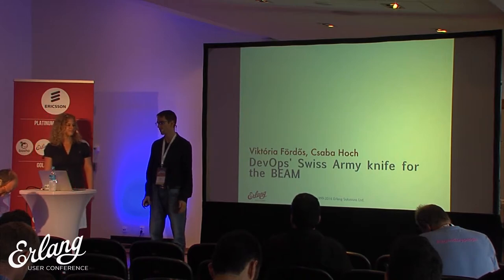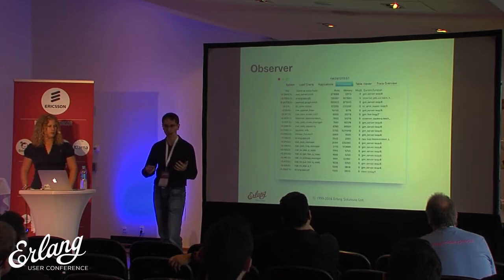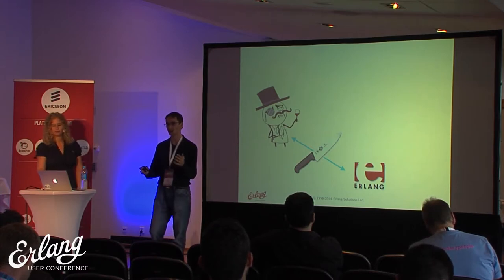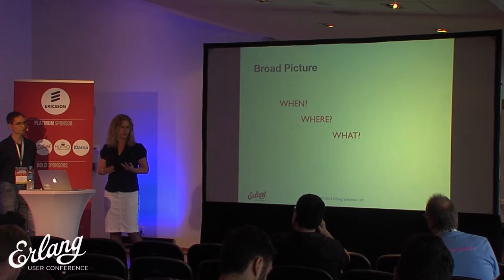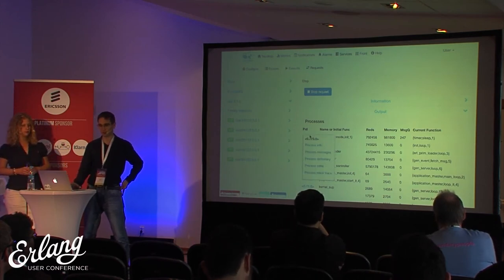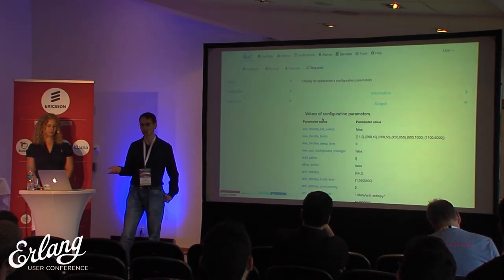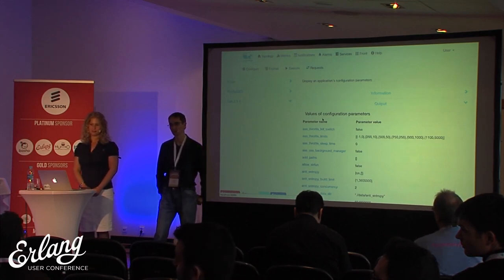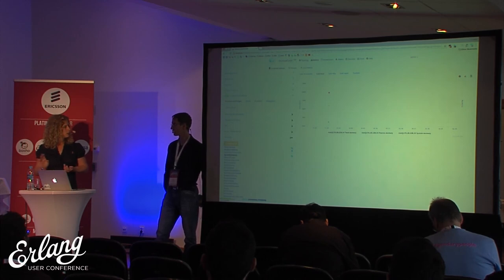DevOps' Swiss Army knife for the BEAM by Csaba Hoch, Viktória Fördős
Erlang/OTP provides a rich platform that allows you to build, test, deploy and maintain distributed Erlang systems. What Erlang/OTP lacks are the runtime tools that are still usable in case of distributed Erlang systems. The built-in tools are real Swiss Army knives in the event of an ongoing outage once you have figured out a way to use them on a remote node (and have installed all dependencies).

In this talk we give insight into the existing tools (etop, redbug, etc.) and highlight their strengths and weaknesses. We will show you how innocent looking commands (e.g. calling io:format/2 or tracing with redbug) can kill a node.

Working with popular tools, we have realised that these tools should be reshaped to meet today's requirements such as ease of use and safety. Therefore, we extended the architecture of WombatOAM, an operation and maintenance tool for systems running on the BEAM virtual machine, to enable the wide variety of tools we wanted to support. We present this architecture, which is feature-driven, distributed and generic enough to drive the next generation of runtime tools.

Talk objectives:

    Discover the capabilities of Erlang specific runtime tools.
    Learn how to convert chaos into an architecture design.
    Explore a feature-driven distributed architecture.